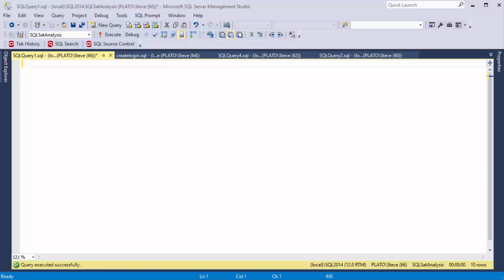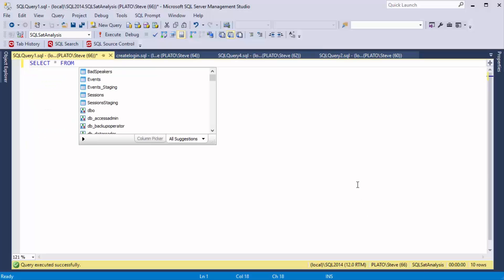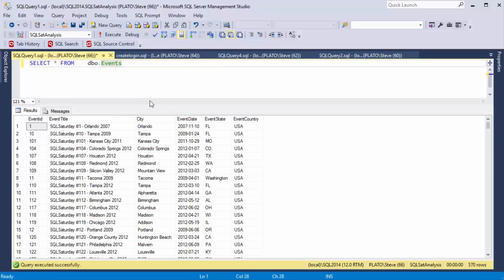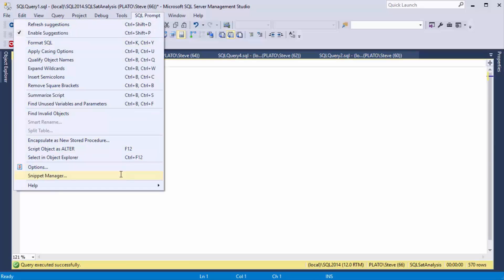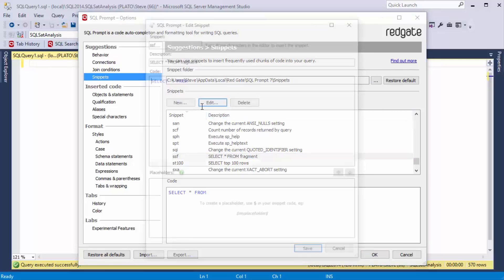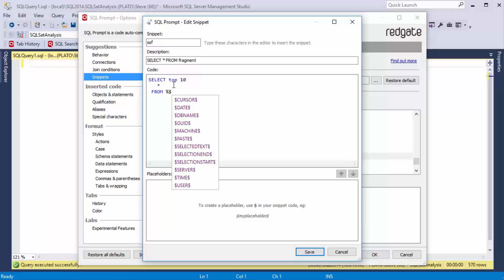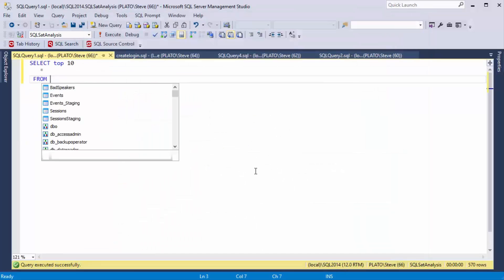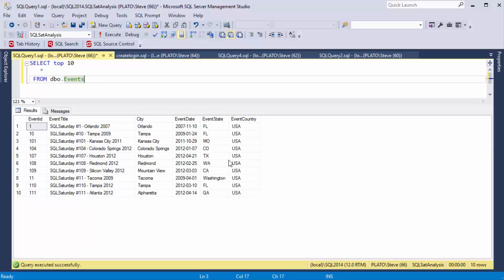SQL Prompt Popular Snippets: SSF (SELECT * FROM)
SQL Prompt is a code completion, code formatting, and refactoring tool for SQL Server. It’ll plug into SQL Server Management Studio or Visual Studio. You’ll find you can work more quickly and accurately with SQL queries, as well as standardize across your team by sharing formatting styles and commonly used SQL snippets.

In this tip Data Platform MVP Steve Jones explains how to make best use of one of SQL Prompt's most popular snippets, SSF.

Transcript:
Maybe you're familiar with SELECT * FROM or SSF - if you're not should give it a try. Notice in this case when I run this query I get the chance to pick a table and then I get all the rows and columns back - only 500 rows in this case and not too many columns. But for very large tables this can be problematic.

How do I fix that? When I install SQL Prompt what I like to do is come down to the Snippet Manager and go to the SSF fragment and edit. Now in this case there is an st 100 but I don't find it easy to type so I like to edit this one. I'm going to use top 10 and I'm going to format this a little bit better so that it's useful for me when I’m actually going ahead and running a snippet, so I do that. I'm gonna use the cursor token that puts my cursor at this spot. So now when I type SSF I get my formatted code - that looks very nice. When execute this you’ll see I only get 10 rows so I can examine the table. Give this a try in SQL Prompt and hopefully you'll find it as useful for you as it is for me. I'm Steve Jones for Redgate Software.